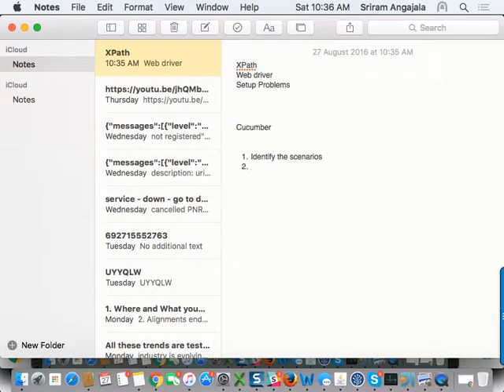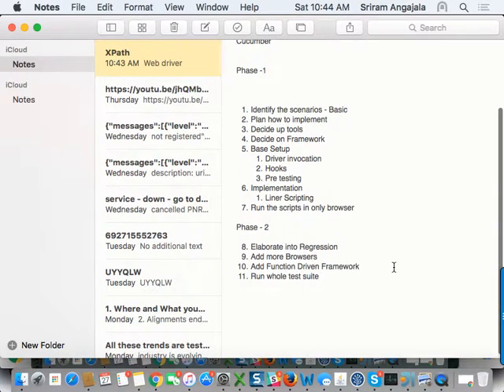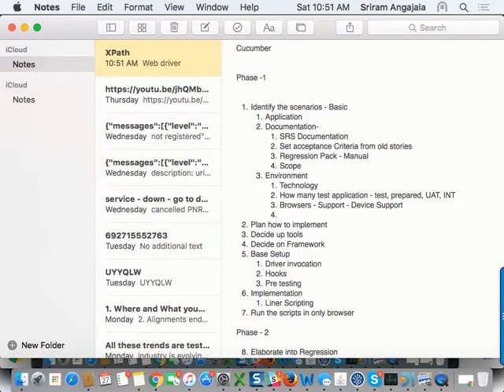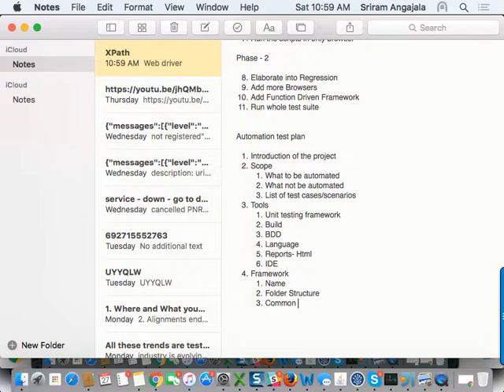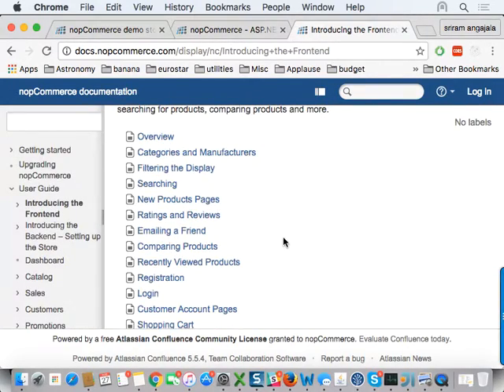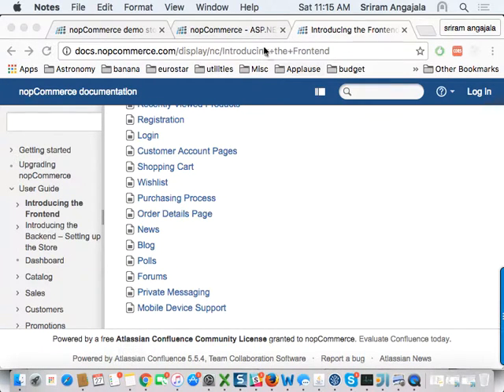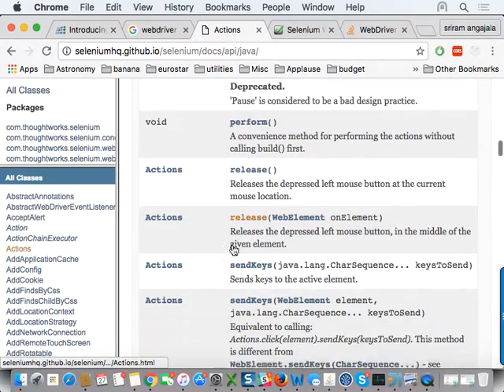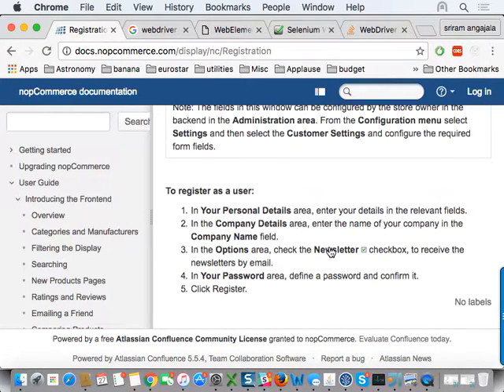Sun Batch - Cucumber BDD - Part 2